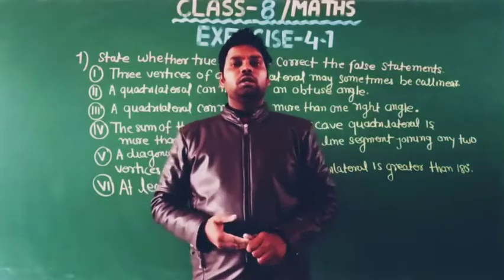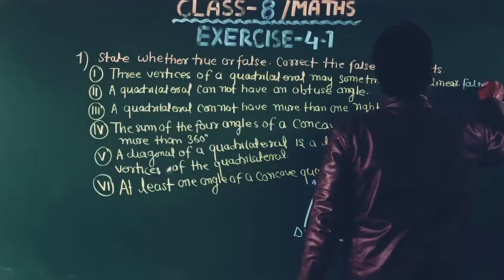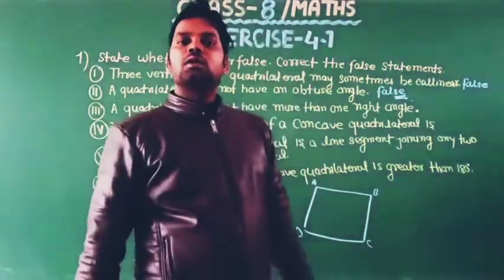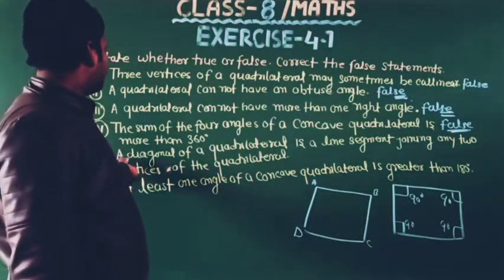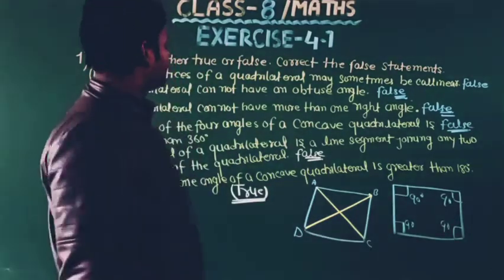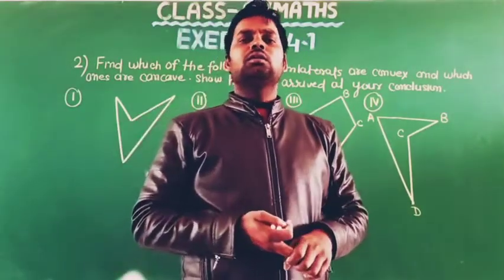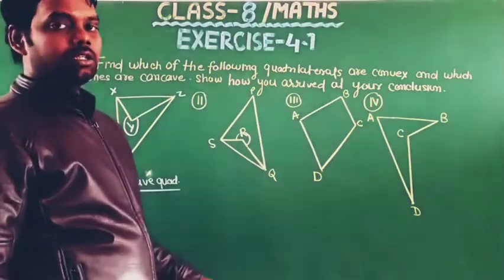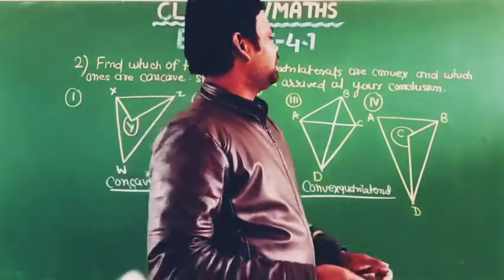Class 8 Maths